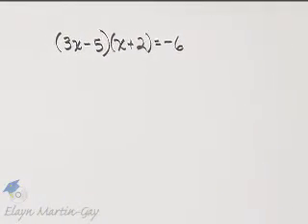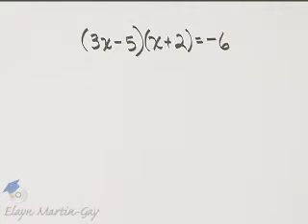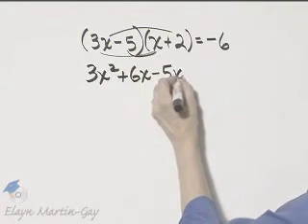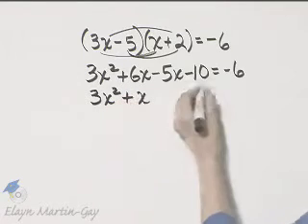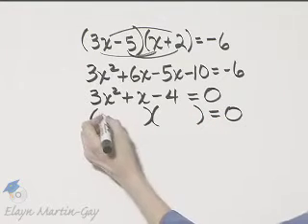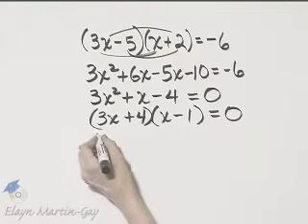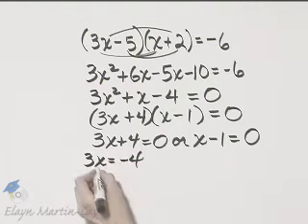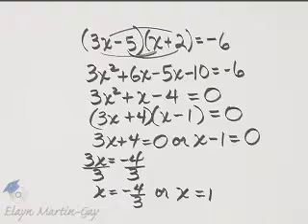Martin-Gay Beginning Algebra 6th Ed. Ch 9 Ex 7